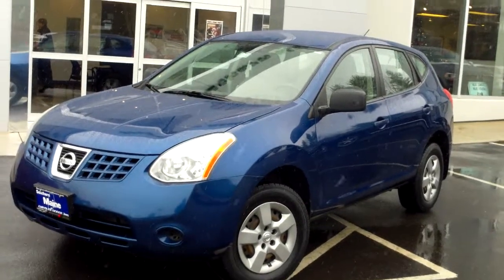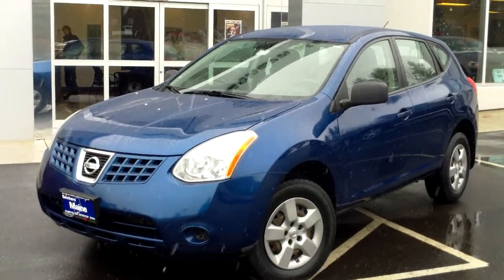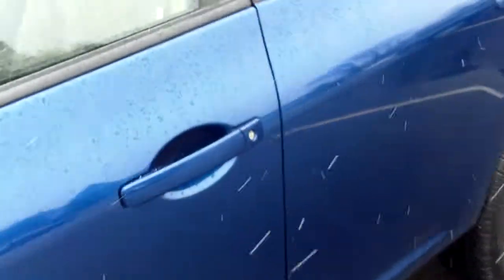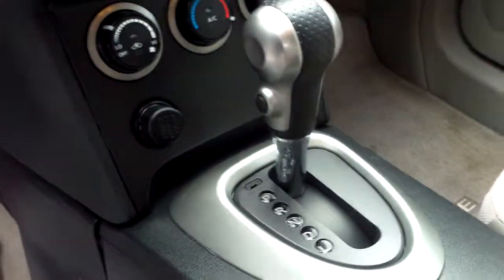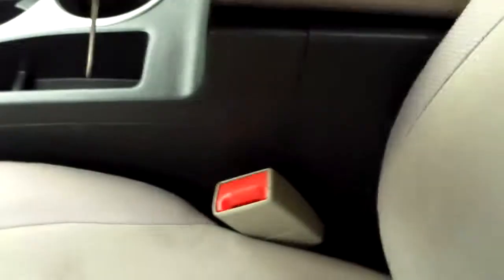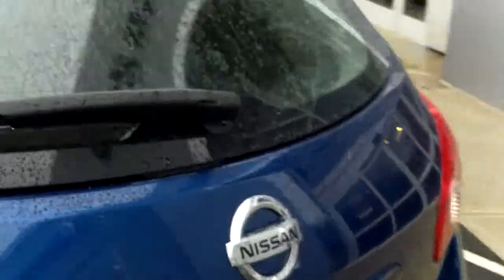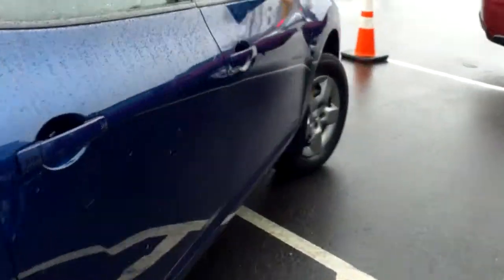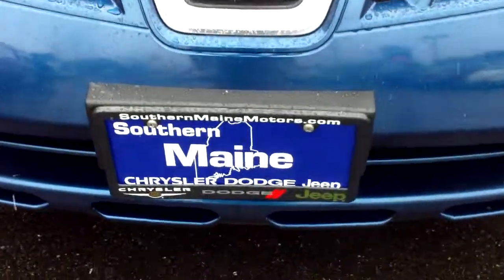Used 2008 Nissan Rogue S AWD All Wheel Drive Saco Maine Portland Me Gorham Standish Sebego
This Indigo Blue Rogue is so nice you wont believe the price!  The previous owner loved her AWD Nissan and kept the miles down.  She traded for a great Southern Maine Motors deal on a Mini after driving one in Europe, and now we have this hot Rogue for you!  It has been fully inspected and all redone for you including up to date maintenance, exhaust service, new battery, total detailing, even new wiper blades.  You get it backed by Southern Maine Motors and with a free clean CarFax with BuyBack Guarantee.  This Rogue is ready to go, check it out!

The Nissan Rogue has so much going for it: It’s roomy and flexible, gets great fuel economy, and looks awesome too!  This one is a well-equipped S model with Nissan 360 All Wheel Drive and the features you want, like remote keyless entry, power windows with one-touch, fold-down seats, air conditioning with microfilter, original carpet mats and cargo mat, MP3 CD stereo with media input, power foldaway side mirrors, cruise control, fog lights, roof rack, side impact and curtain airbags, Vehicle Dynamic Control, XTronic CVT transmission, and more.  Plus it gets an incredible 26 MPG!  Don’t miss out on this Rogue!